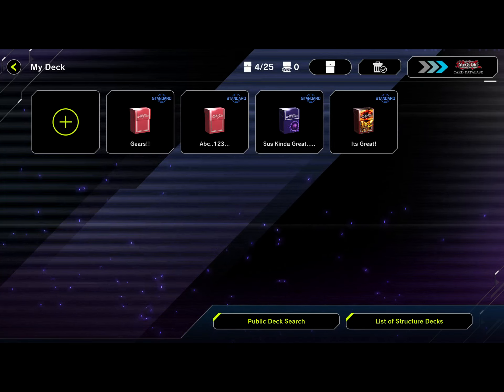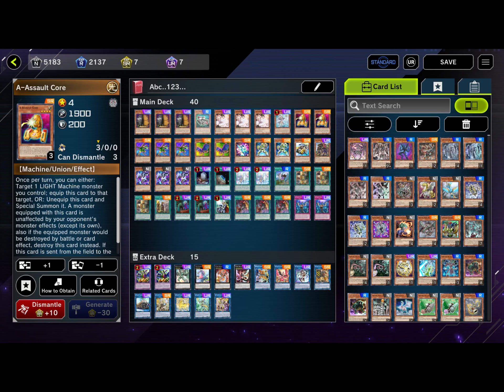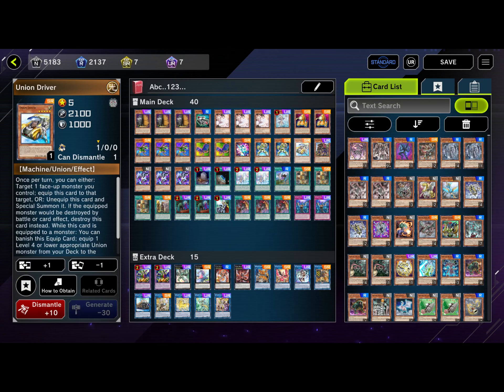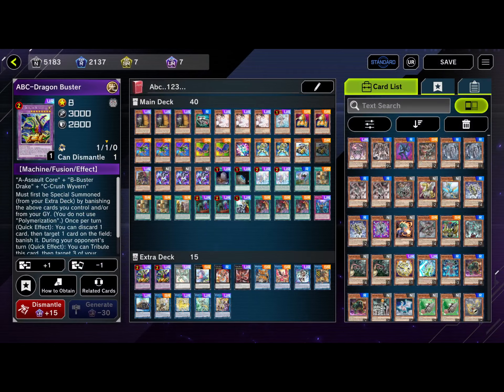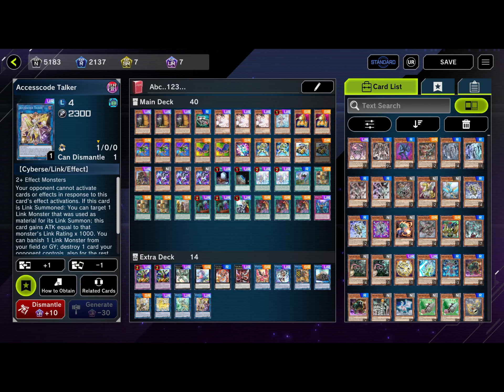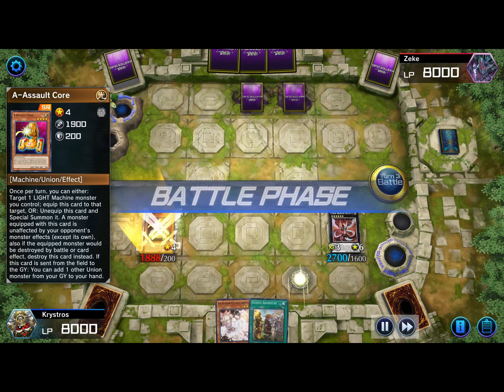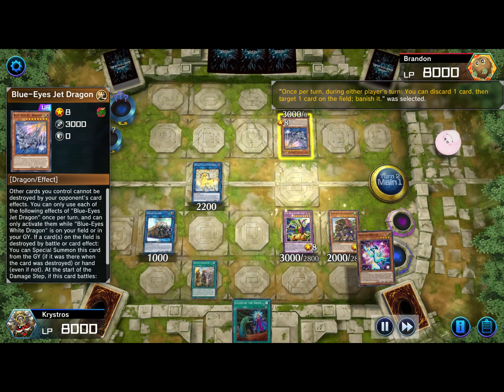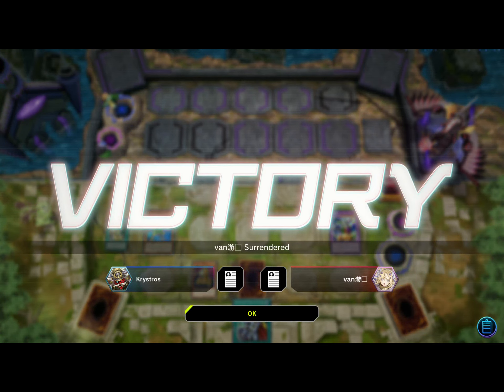Yu-Gi-Oh Master Duel: Adventure ABC!!!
Hey everybody i just wanted to say thank you all on the amazing support and i hope you all enjoy this very fun deck!! Timestamps are below!!

Deck list is at 00:54

Duel Vs Utopia at 12:43

Duel Vs Generaider at 16:58

Duel Vs Blue-eyes at 19:00

Duel Vs Adventure Branded at 21:00